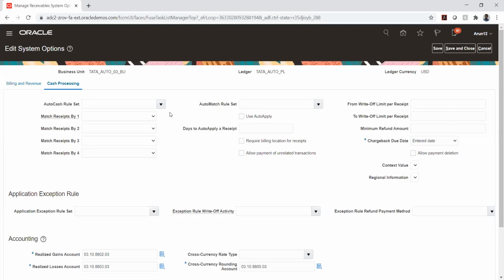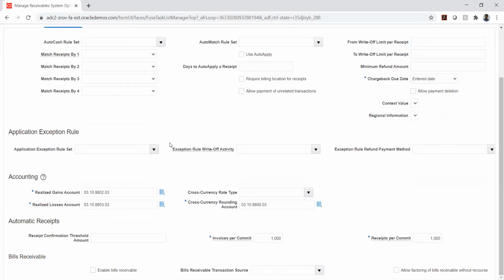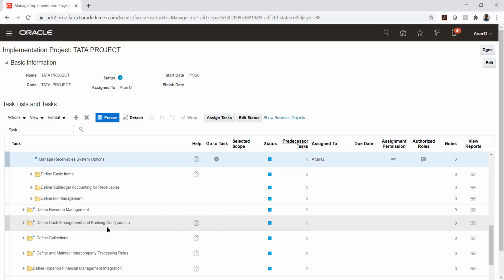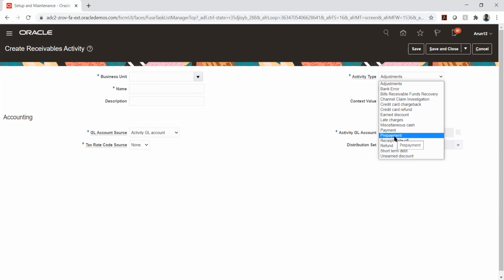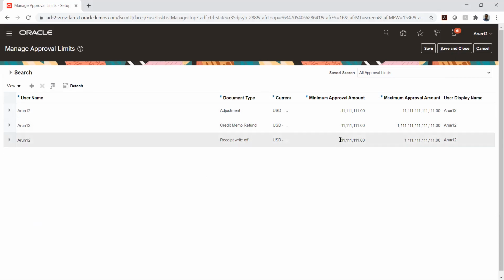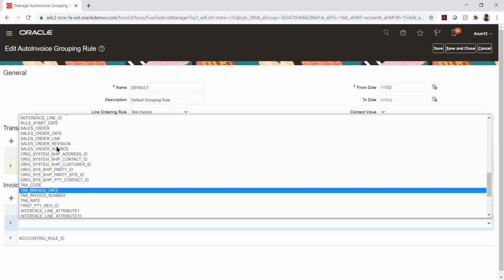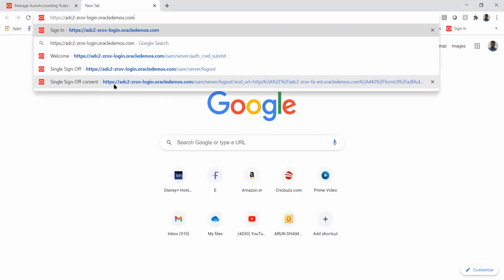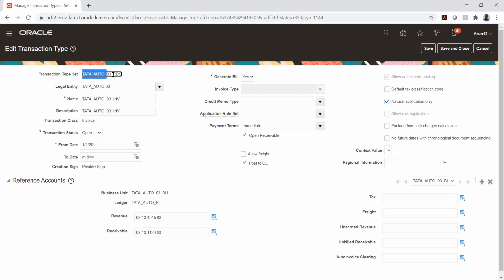Oracle Fusion Financials - AR Configuration Part II